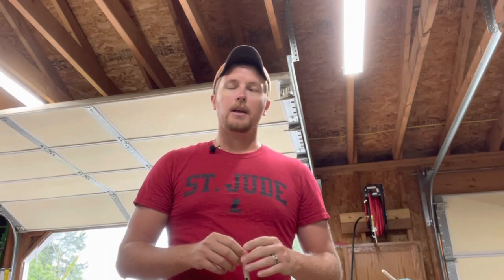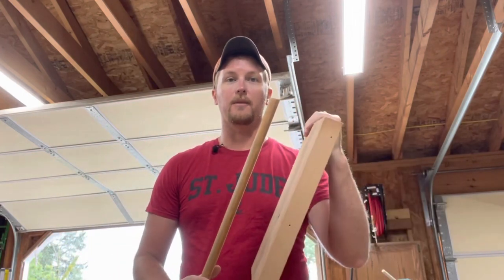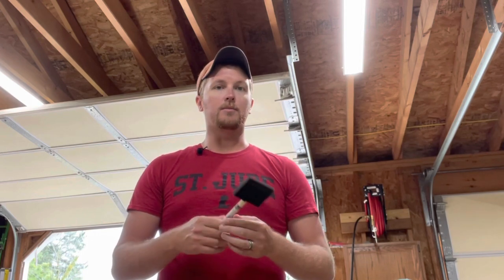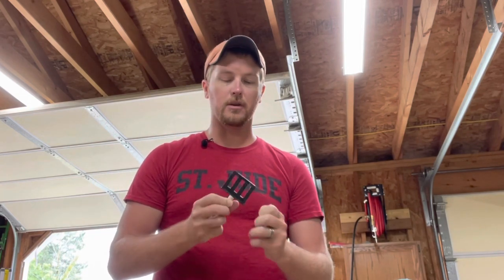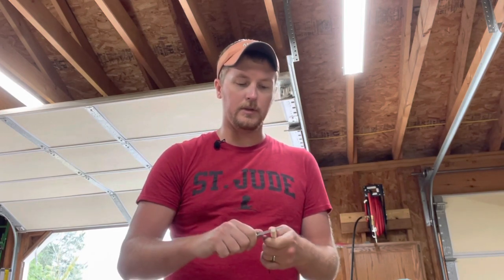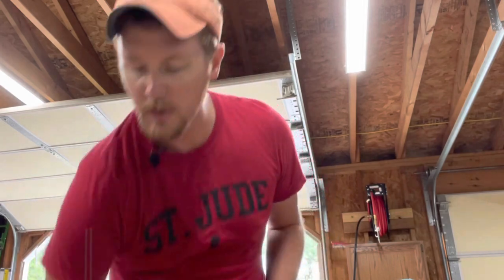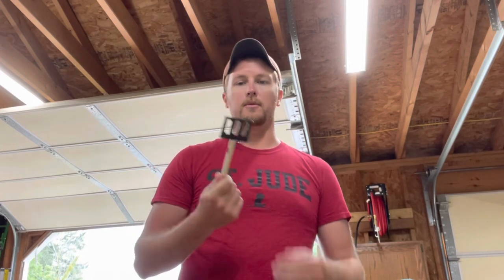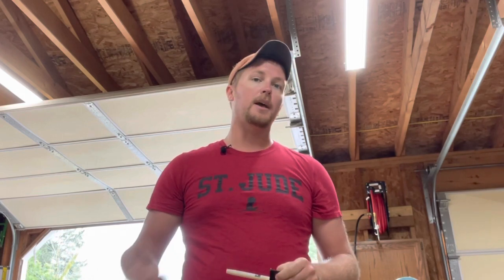Foam Paint Brush - Gotta Love ‘Em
Here is a simple little trick I use literally every single time I get ready to paint or poly anything!

I hate old paint sticks mainly because they just never seem to mix adequately or I just get sick of stirring, problem solved!

This one is a little random but I hope you enjoy. Let me know if you get something out of this little trick and also let me know if you think I can improve the videos…I’m trying to get a little better at a time here

Stay safe and enjoy a little DIY!

for the music in the video. Check out Scott Holmes Music for some really good stuff!